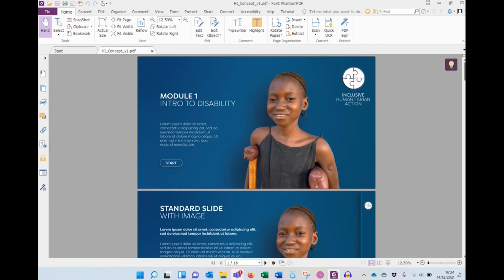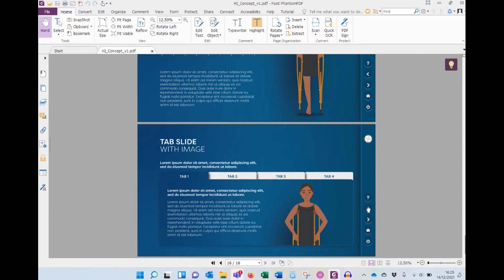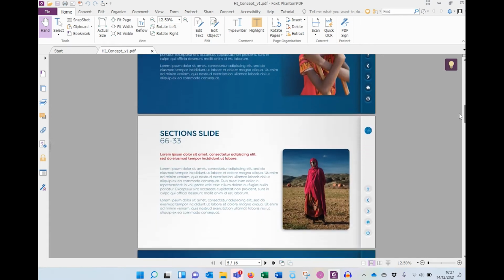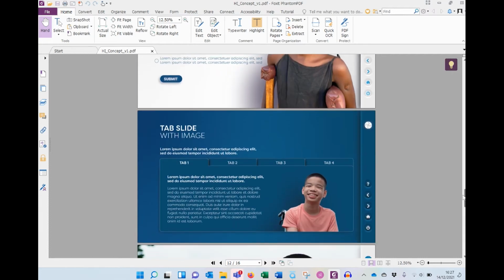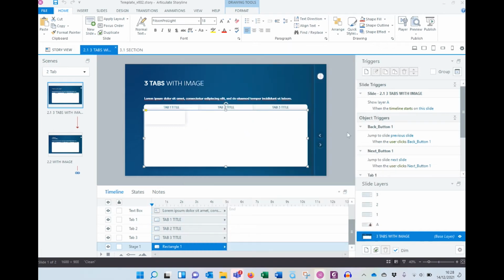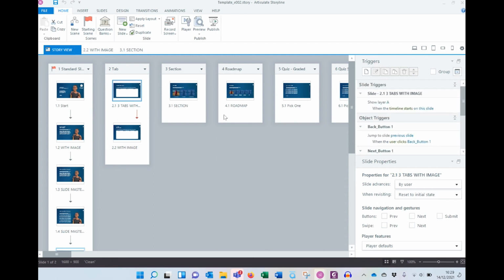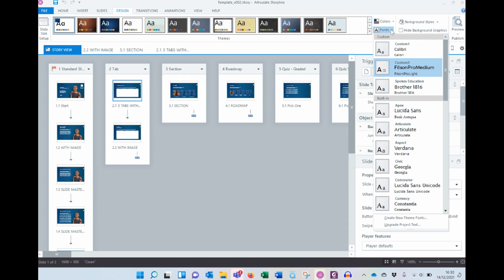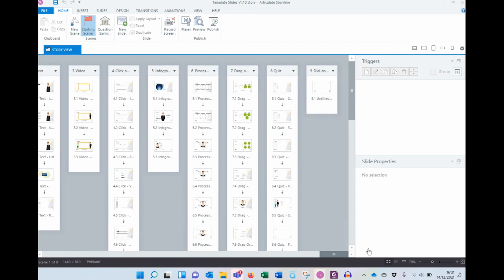Elearning: Development Processes - Concepts and Templates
How do you go from a blank canvas to a finished project? In the first video of the Development Processes series, Phil begins to explain the processes involved when creating a new course, starting with a concept.